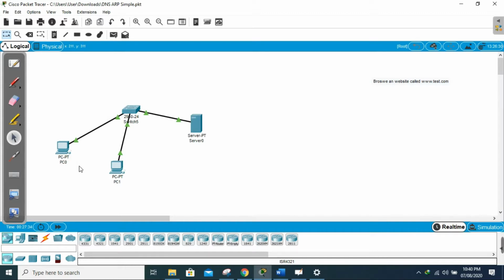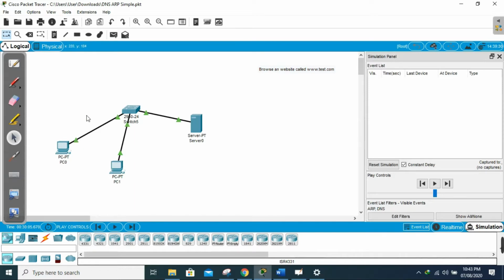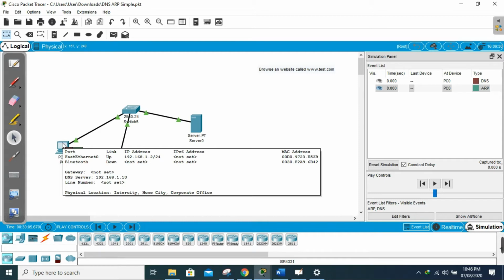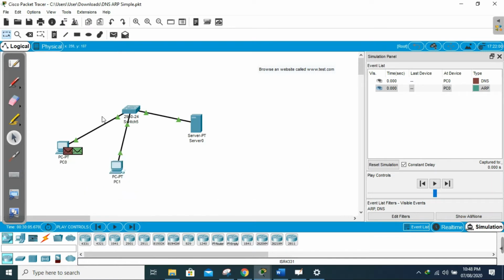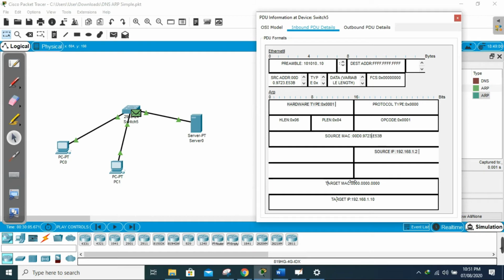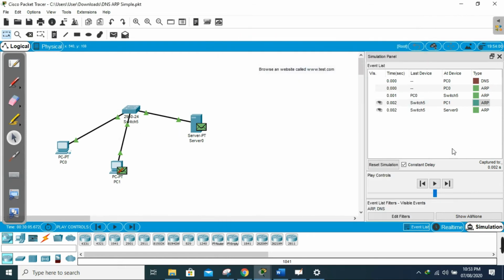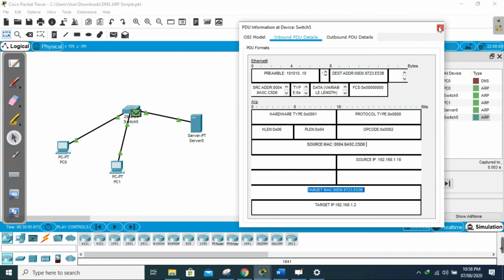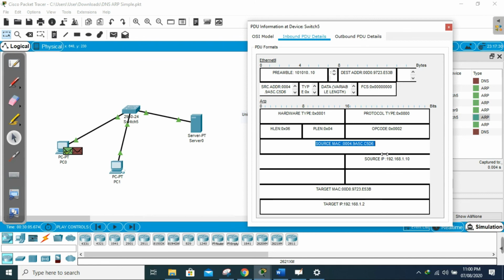Address Resolution Protocol (ARP) Part-2